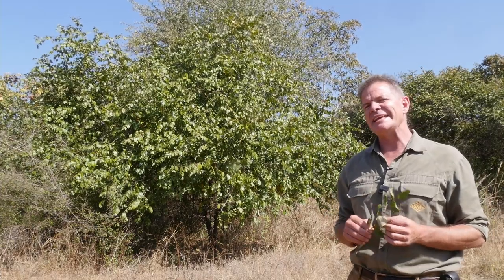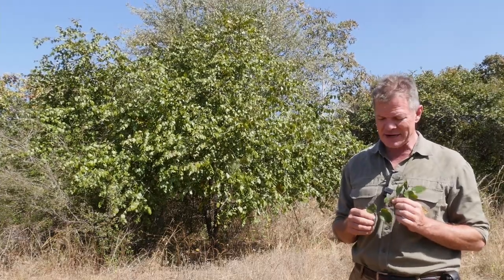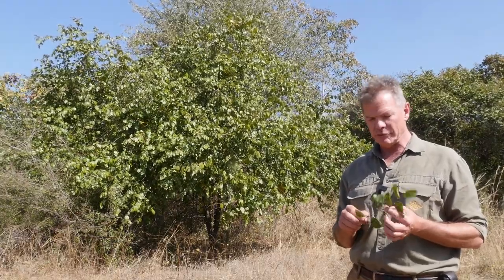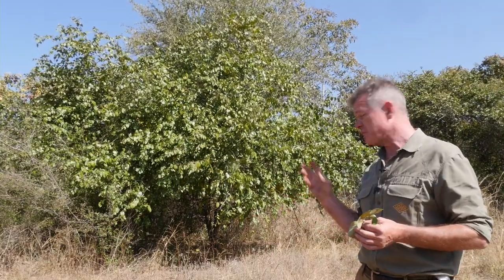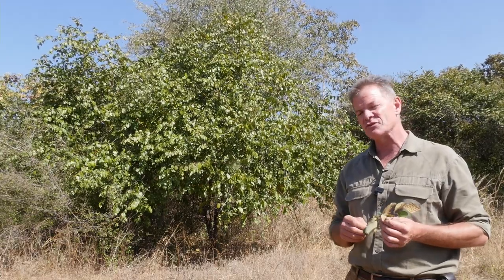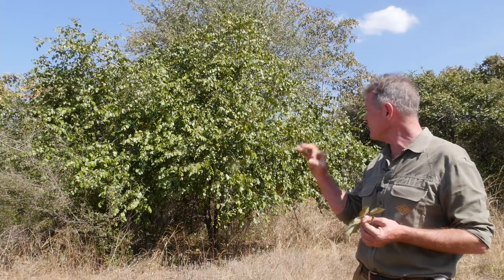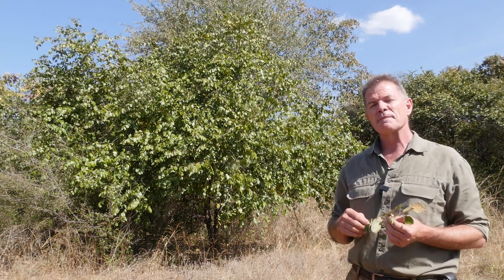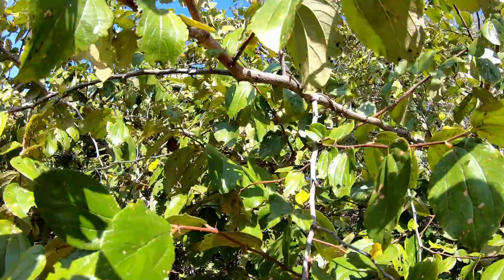Notable Trees of the African Bush E13: Ziziphus mucronata/ Muchecheni/ Buffalo Thorn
Nature has many ways of reminding us to slow down and enjoy the moment. Amongst the most effective of these are the insistent “wait-a-bit” thorns from Muchecheni, the Buffalo thorn. A close relative of the musau tree, whose fruit make a delicious (and notably intoxicating!) liquor, the Buffalo thorn is steeped in magical and medicinal uses.  I tried to walk past this tree, but its thorns tugged insistently at my shirt sleeve and there was no way I could ignore it. And, given what a beautiful and fabulously useful tree it is, I was delighted to have the chance to make this video in Chizarira National Park in Zimbabwe.